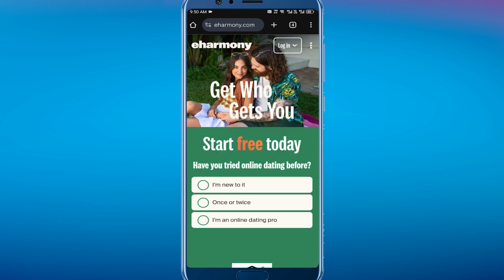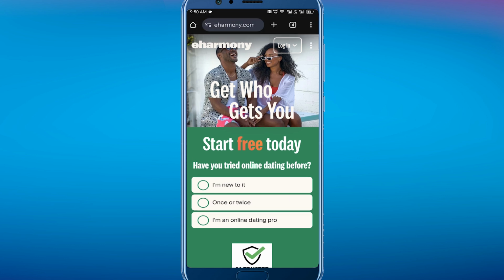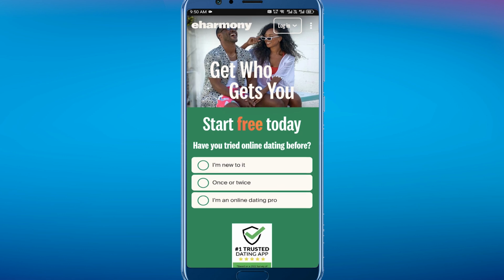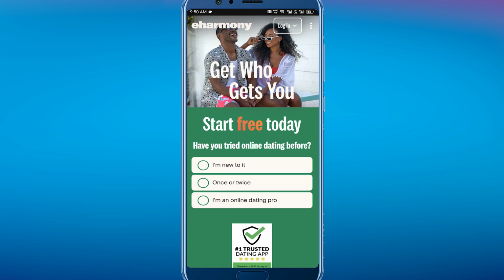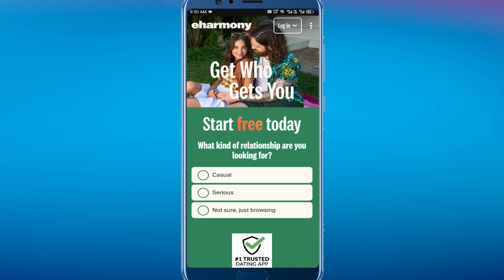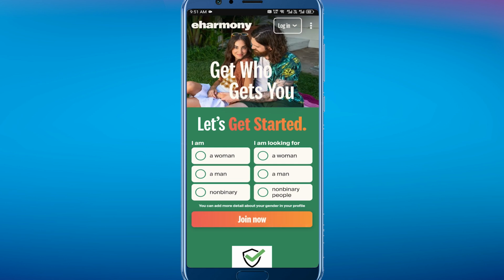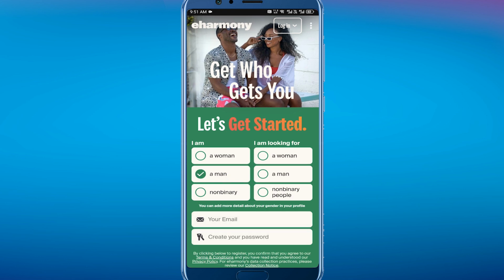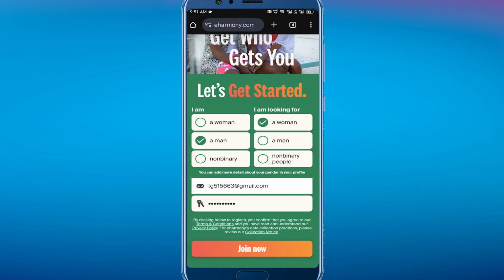How to Sign Up on eHarmony App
In today's video i'm going to show you how to sign up on eharmony app, easy and simple tutorial to follow.